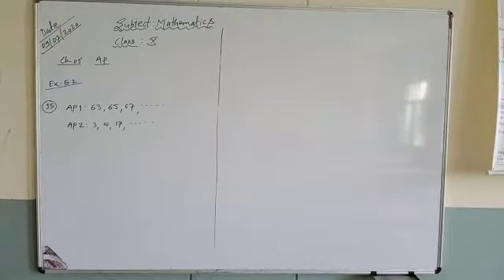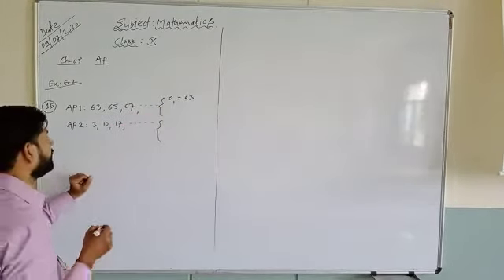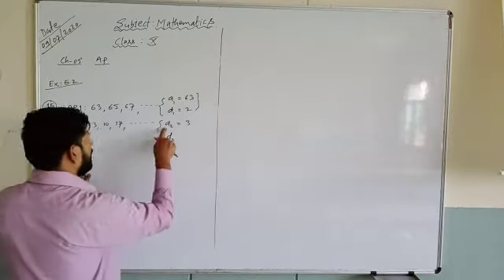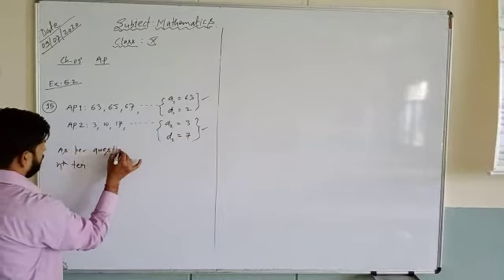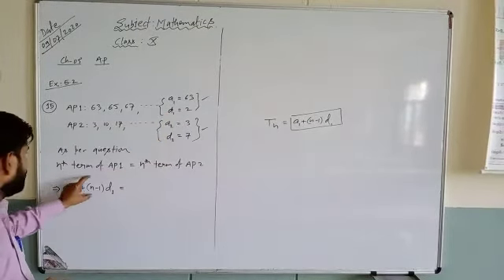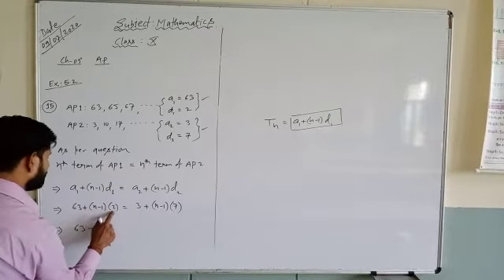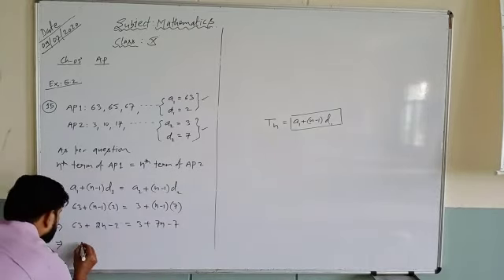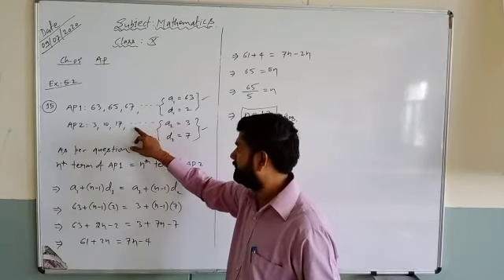10th - Ch -5 : A P(समांतर श्रेणियाँ)-23